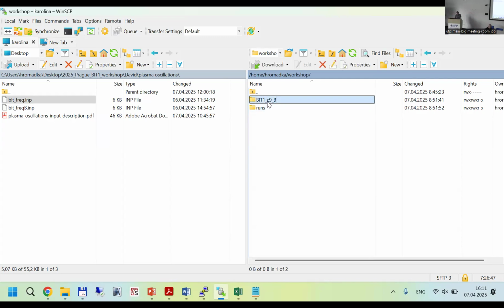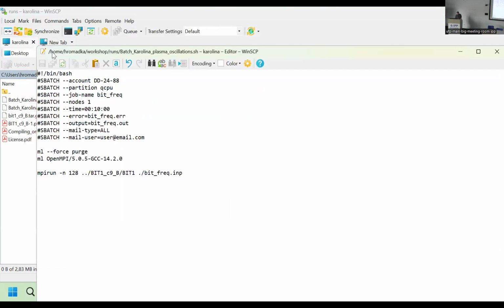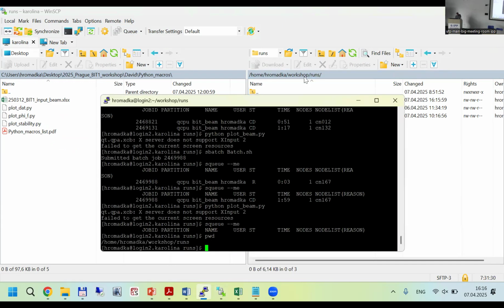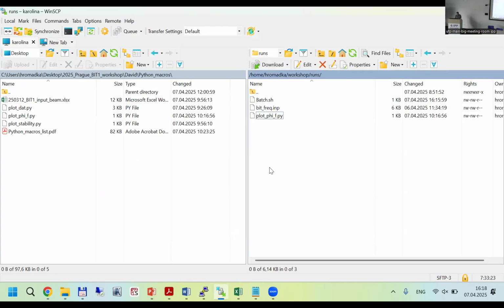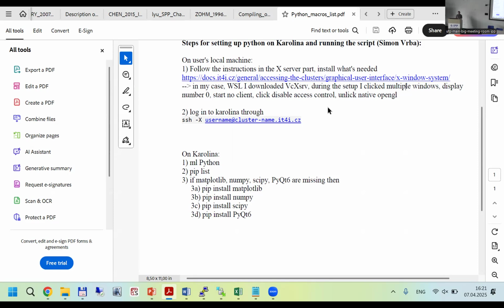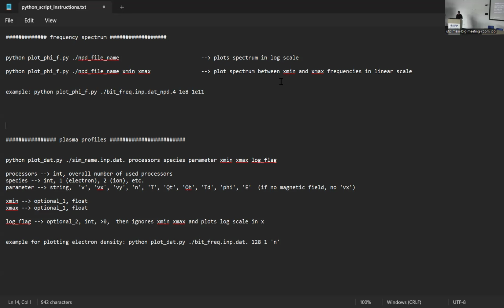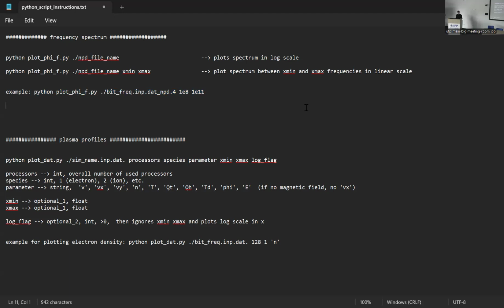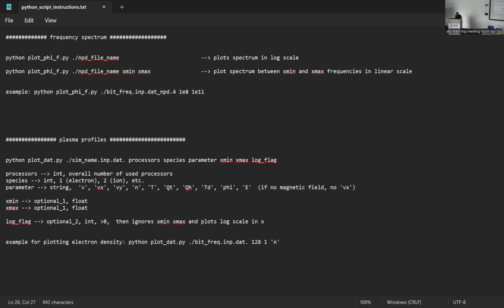Day 1 (part 4) -- PIC (BIT1) modelling of the fusion plasma edge